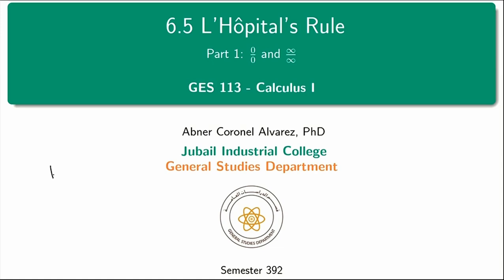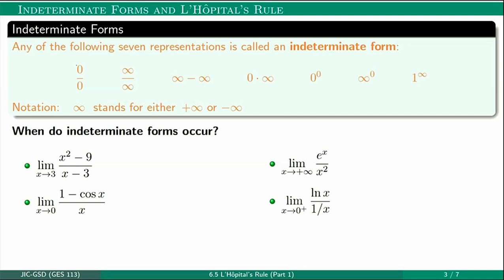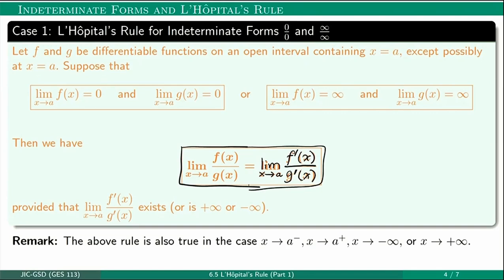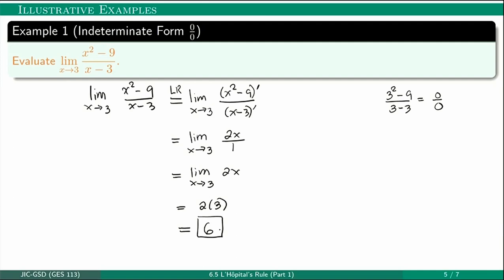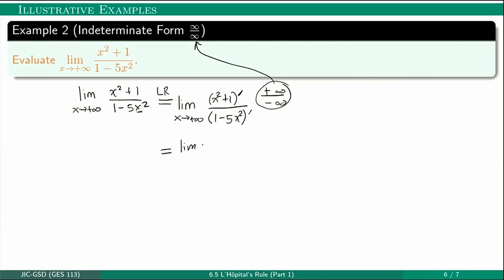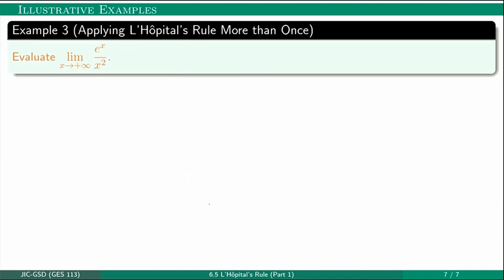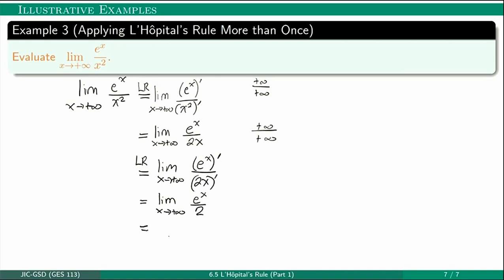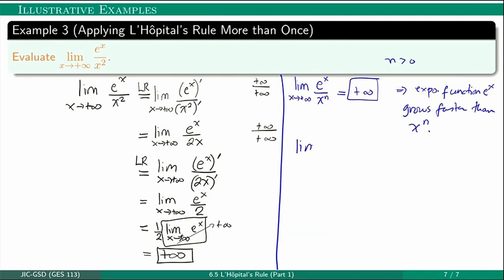L'Hôpital's Rule (part 1)